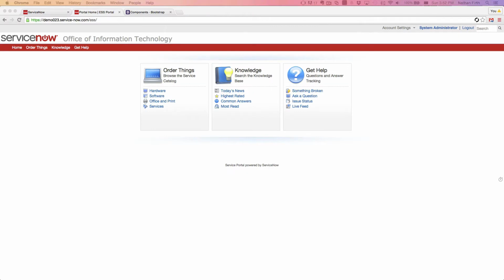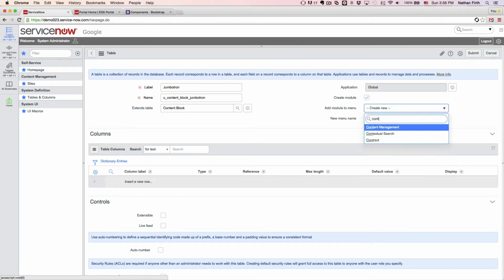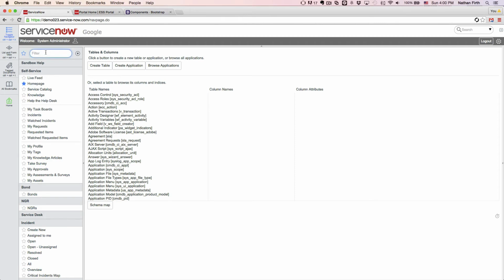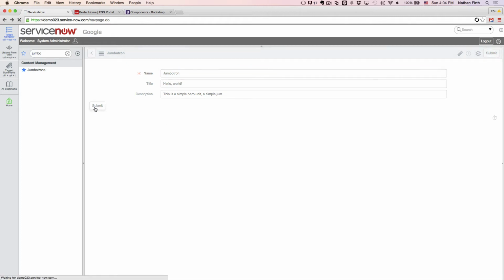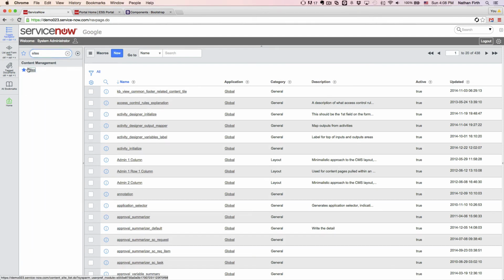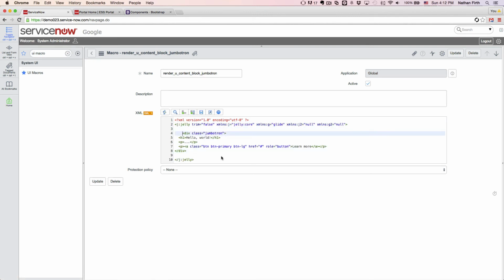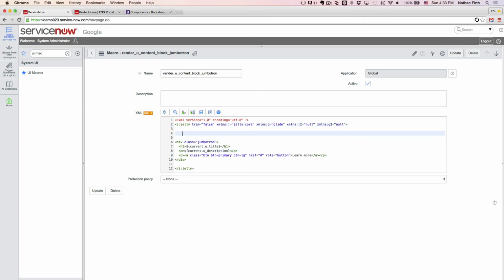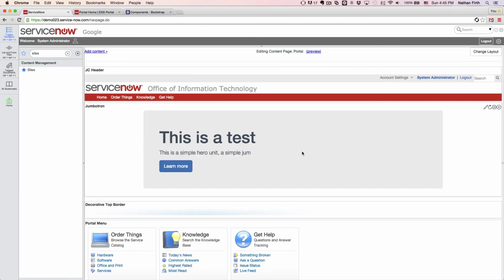ServiceNow CMS: Custom Content Block Types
One of the biggest secrets in ServiceNow's CMS... how to create your on block types using custom markup. In this video I walk you through how to do it. This video is part of my ServiceNow & Bootstrap series featured